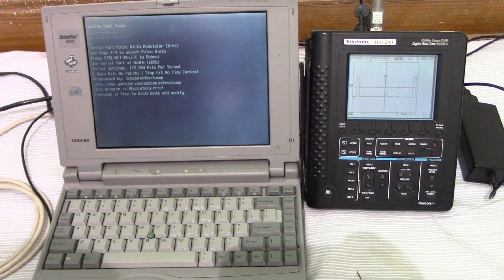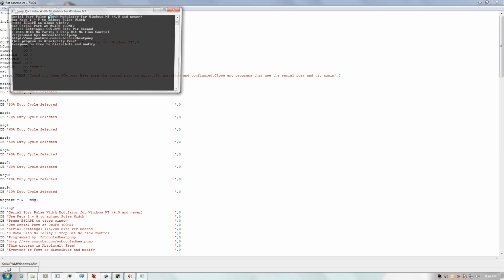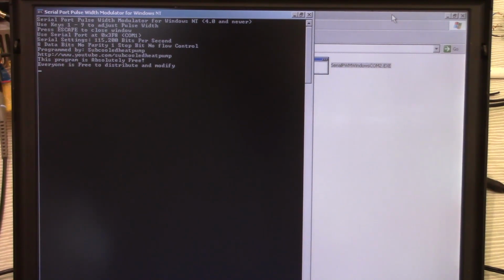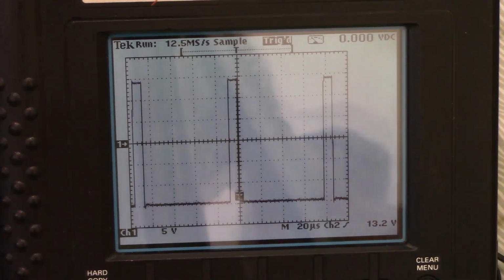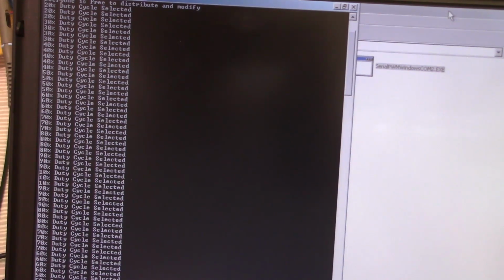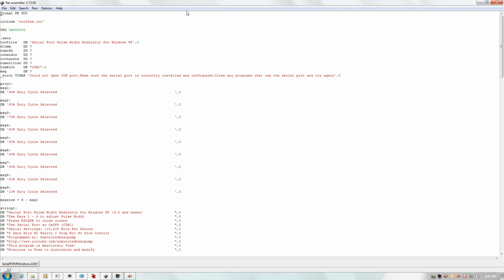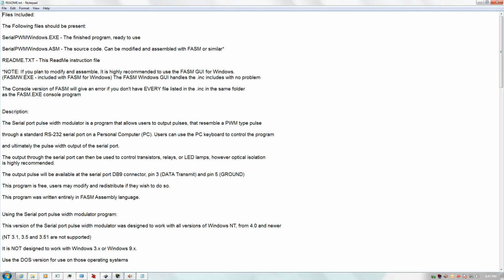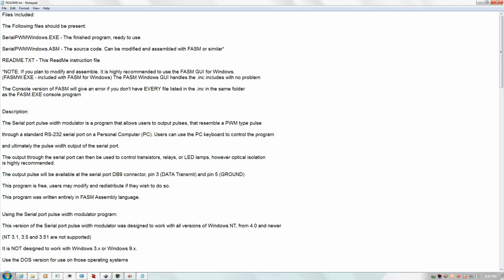Serial port PWM for Windows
In this video, I show a new version of the Serial Port Pulse Width Modulator. This version is made for Windows NT.

Supported Operating Systems include:
Windows NT 4.0
Windows 2000
Windows XP
Windows Vista
Windows 7
Windows 8 (.1)
Windows 10